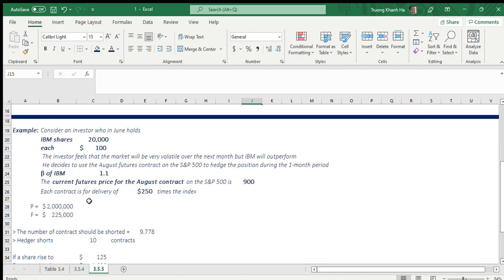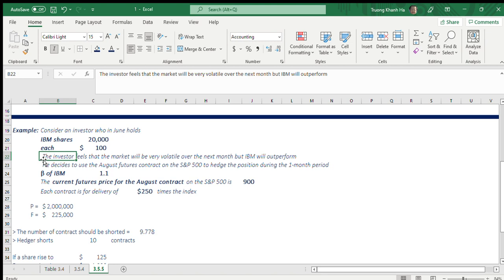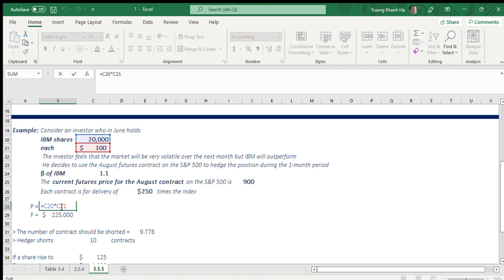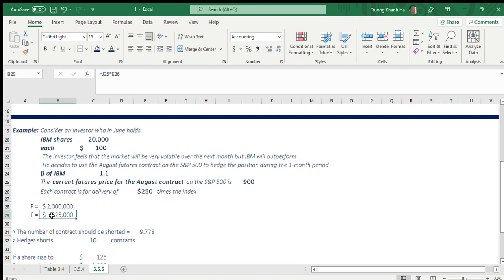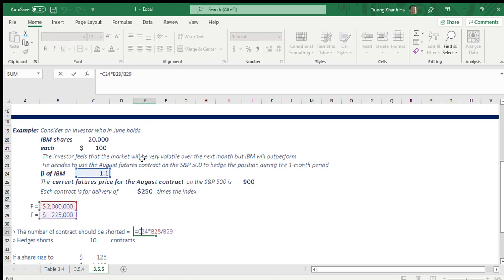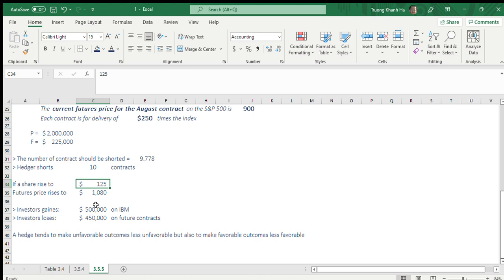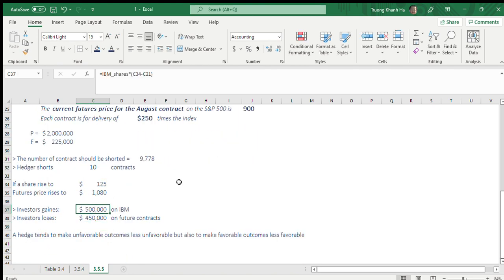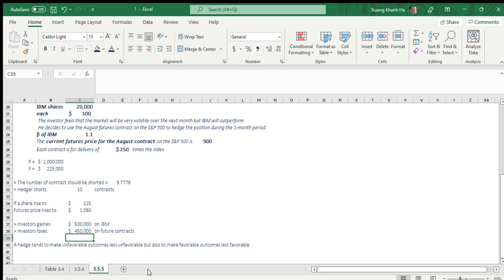Exposure to the Price of an Individual Stock